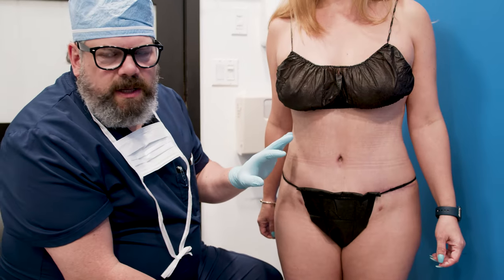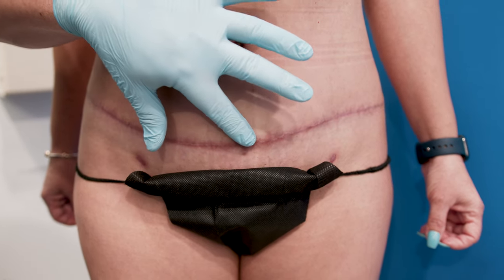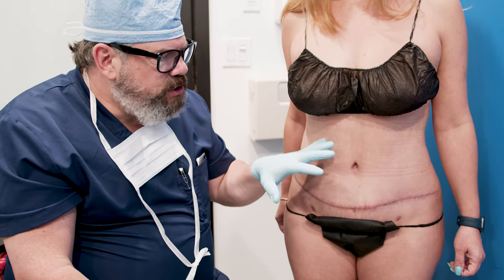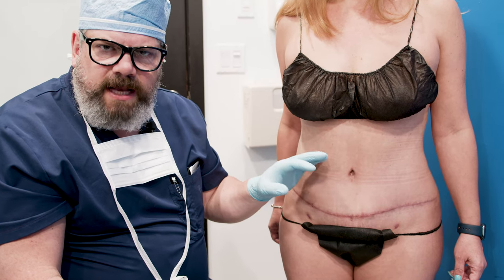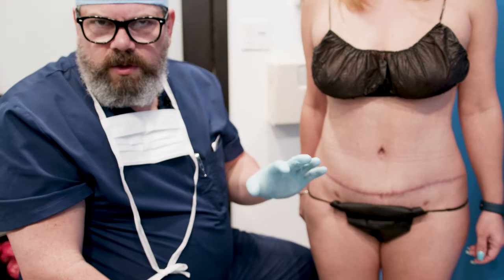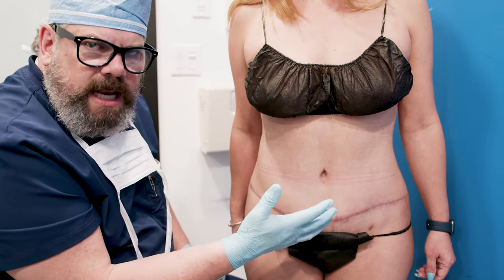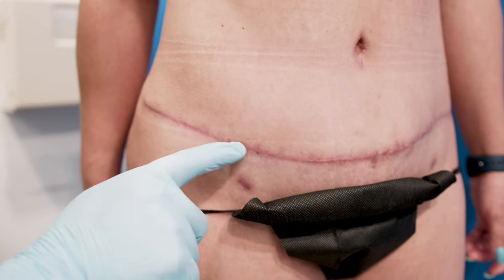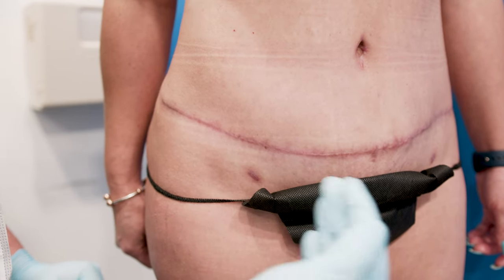Tummy Tuck Follow Up: Fat Necrosis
After having a tummy tuck some patients might notice some hardness near the scar in the abdomen.  Why are some areas hard?  In this video, Dr. William will go over a patient follow-up after a tummy tuck surgery.

📍 Location:
305 Plastic Surgery
564 SW 42nd Ave 3rd floor